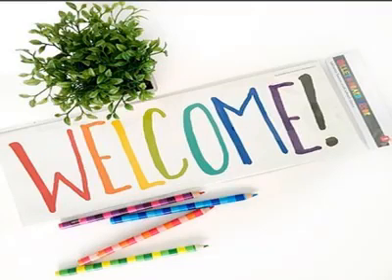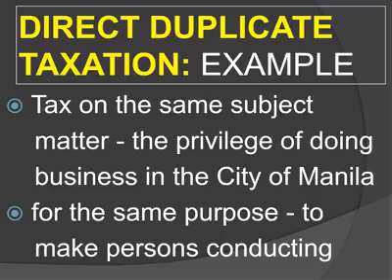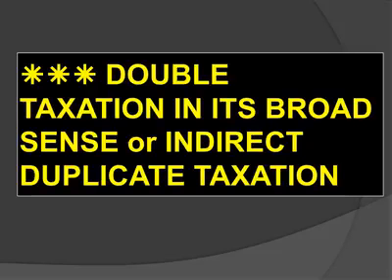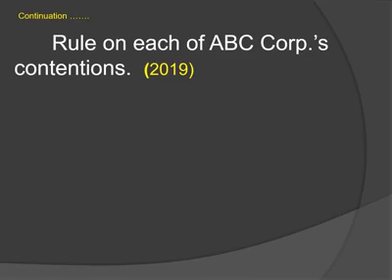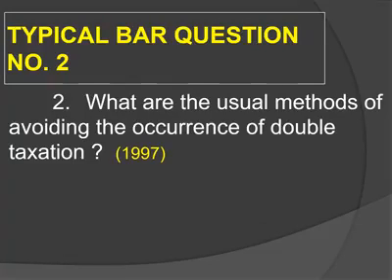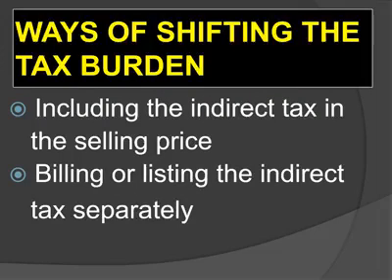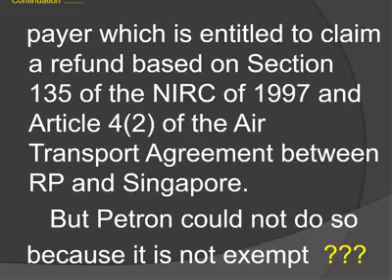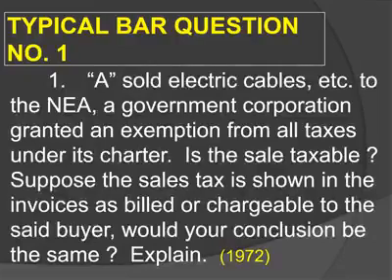Taxation Law Lecture By LEB Commissioner Abelardo T Domondon Situs of Taxation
THIS IS A VIDEO is Taxation Law Lecture By LEB Commissioner Abelardo Domondon
THIS IS NOT A SUBSTITUTE TO THE STUDY OF LAW OR IN ANY WAY TO GIVE ANY LEGAL ADVICE TO THE VIEWERS.
THE INTENTION OF THIS VIDEO IS TO AUGMENT A LAW STUDENT'S STUDY OF THE LAW ON TORTS AND DAMAGES.
THIS LECTURE WAS BY PALS DURING THE COVID LOCKDOWN.